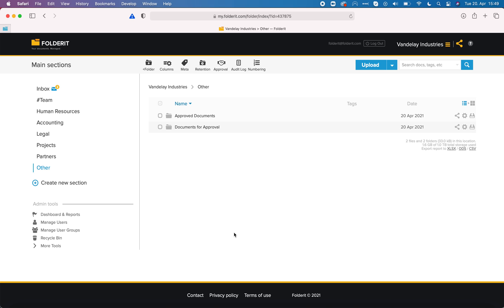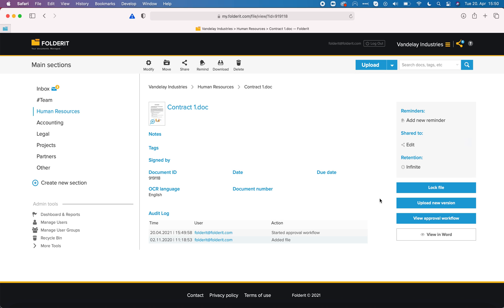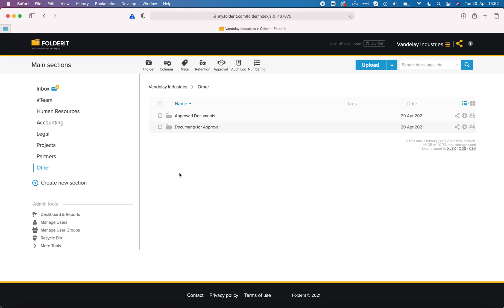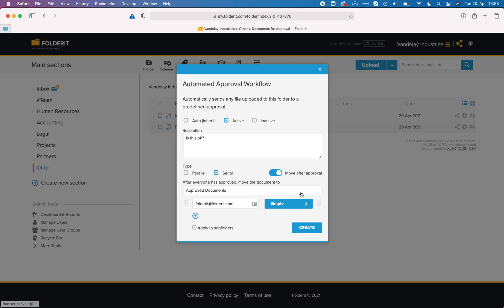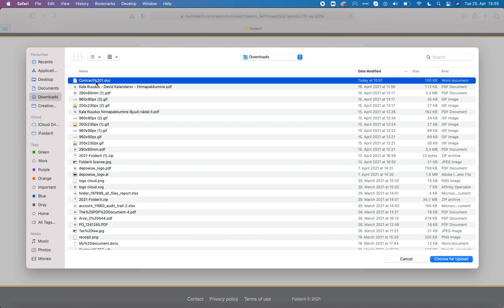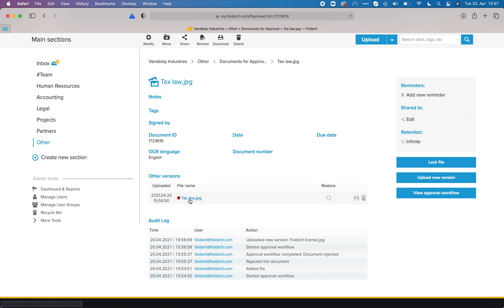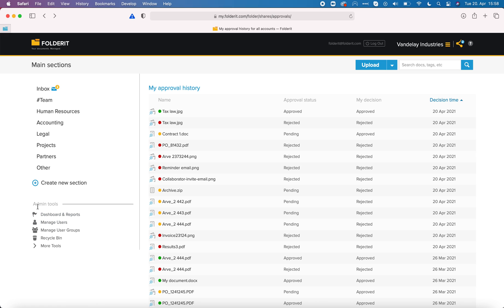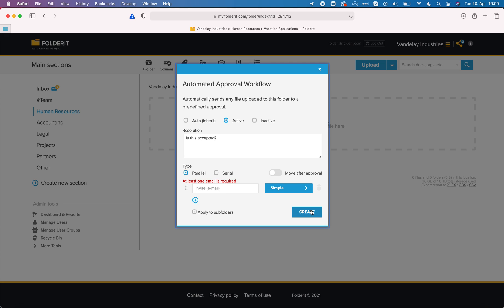Approval workflow in document management system software Folderit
This is how to use automated approval workflow in Folderit DMS to approve documents, files, invoices, drafts, purchase orders or anything else.
Folderit is the most user-friendly document management system in the world.

0:07 Sending one file to approval
0:27 Difference between Parallel and Serial approval workflows
1:24 Automatically moving an approved document to another folder
1:52 Seeing approval invites in-system
2:06 Approving / Rejecting a document with comment and attached file
3:03 Approval workflow automation on folder level
6:13 Attaching a file to your decision when approving/rejecting
6:24 Rejecting a document
7:29 Uploading a new version of rejected document and sending it for another round of Approval
8:54 'My approval history' view
9:32 Dashboard with all documents pending for approval